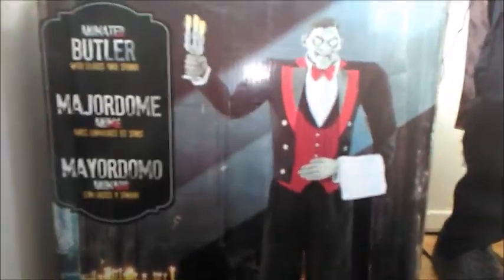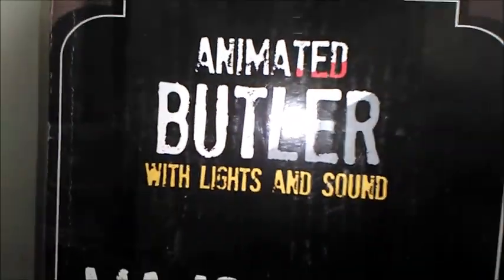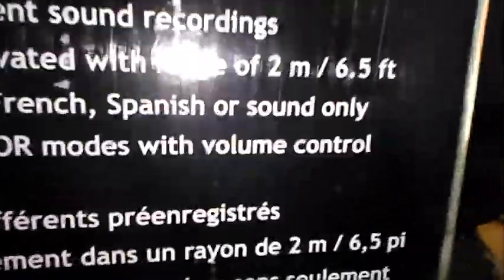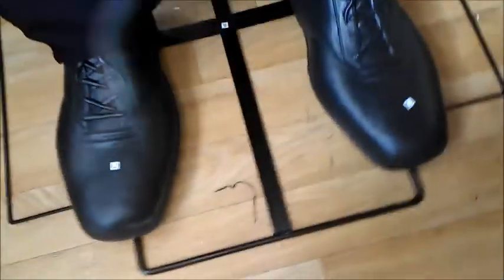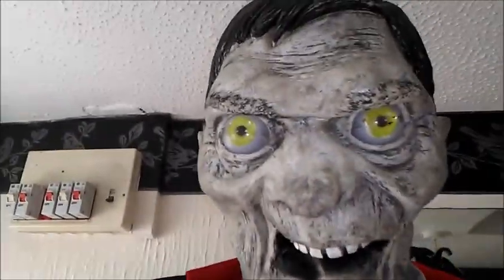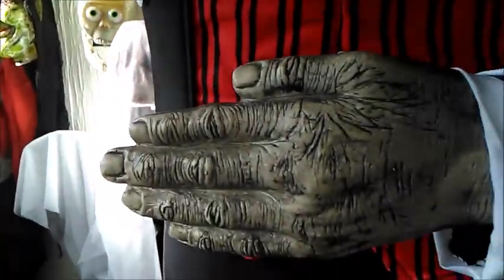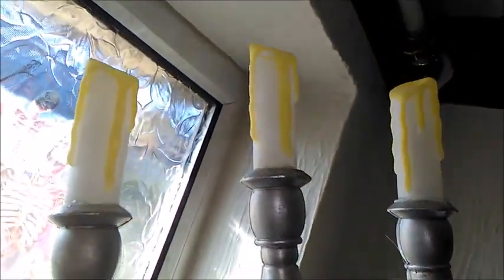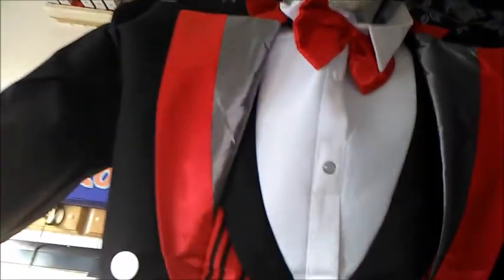COSTCO HALLOWEEN 2017/2018 BUTLER OF MACABRE MANOR (Seasonal Visions) | Ghastly Reviews SE2 E29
Today's Video: Costco Halloween 2017 Butler Of Macabre Manor Ghastly Review

Haunter of the week: Coming Soon